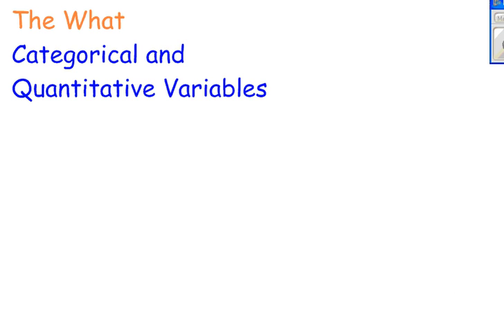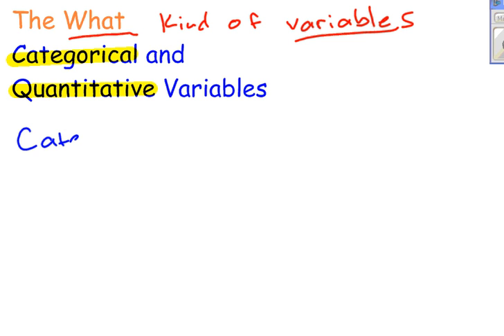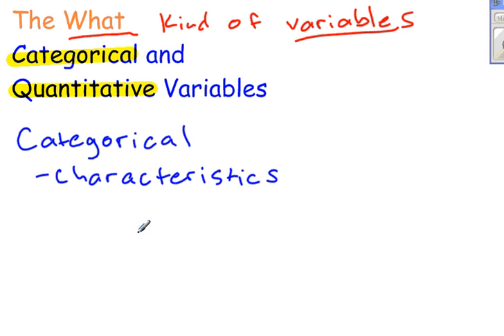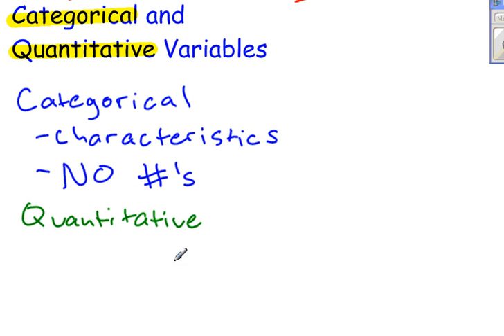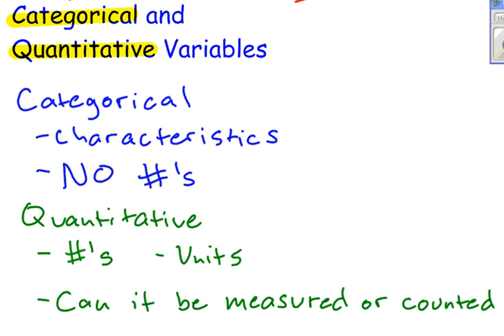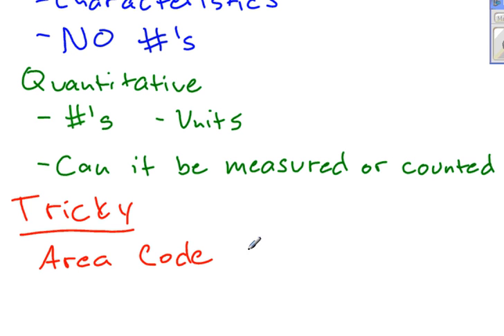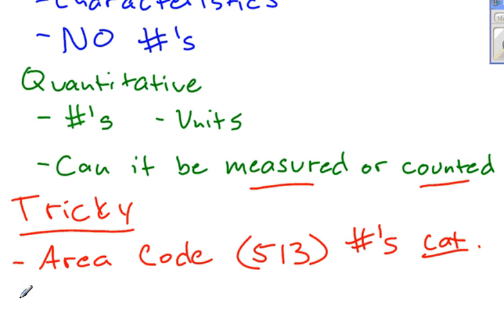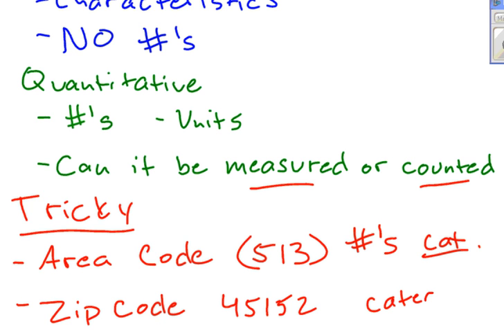Categorical vs Quantitative Variables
What's the difference between Categorical and Quantitative Variables?